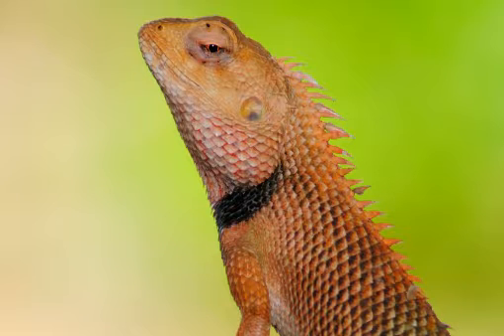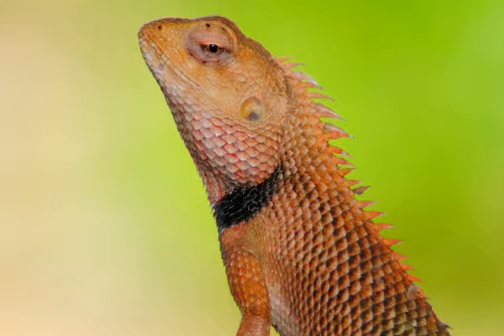Indian Chameleon Facts - Facts About Indian Chameleons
View Our Channel To See More Cool Videos About Animals

lizards
reptiles for sale
chameleon for sale
chameleon facts
pet chameleon
ocean facts for kids
chameleon cage
veiled chameleon for sale
chameleons as pets
exotic reptiles
lizard facts
chameleon cages
facts about reptiles
facts about lizards
indian facts
facts about india for kids
lizards facts
reptiles facts
lizard facts for kids
zoo facts
buy a chameleon
chameleon pets
chameleon cages for sale
indian facts for kids
chameleon reptile
lizards for kids
all about lizards
facts of india
all about chameleons
facts about lizards for kids
lizard information
about lizards
info on lizards
reptile information
information about reptiles
information about lizards
chameleons facts
chameleon fun facts
about chameleons
fun facts about chameleons
chameleon facts and information
information about chameleons
chameleons that change color
lizard facts and information
lizard information for kids
all about lizards for kids
lizards facts for kids
color chameleon
chameleon lizard changing colors
photos of chameleons
lizards information
what color is a chameleon
chameleons color change
facts on lizards
information on lizards
facts on india for kids
reptile chameleon
interesting reptile facts
facts about the zoo
facts on chameleons
islands facts
information on chameleons
indian elephant facts for kids
indian chameleon
what chameleons change color the best
information about lizards for kids
is chameleon a reptile
which chameleons change color the best
reptile facts and information

lizards
reptiles for sale
chameleon for sale
chameleon facts
pet chameleon
chameleon cage
chameleons as pets
exotic reptiles
lizard facts
chameleon cages
facts about reptiles
facts about lizards
indian facts
lizards facts
reptiles facts
zoo facts
buy a chameleon
chameleon pets
chameleon reptile
lizards for kids
all about lizards
facts of india
all about chameleons
lizard information
about lizards
info on lizards
reptile information
information about reptiles
information about lizards
chameleons facts
chameleon fun facts
about chameleons
information about chameleons
color chameleon
photos of chameleons
lizards information
chameleons color change
facts on lizards
information on lizards
reptile chameleon
interesting reptile facts
facts on chameleons
islands facts
information on chameleons

Reptile. Half of the world's chameleon population lives on the island of Madagascar. They are famous for their ability to change color. This serves as a form of communication, a response to temperature, light, and mood, as well as a defense against predators. Their eyes can rotate and swivel independently, enabling them to see almost a complete 360-degrees or observe two things simultaneously.

Someone could be excused for thinking that when God designed Chameleons he was in a very creative and imaginative mood, or that he assembled them from spare parts that didn't fit easily into the rest of his creation. Certainly, as lizards go, they are highly unusual creatures, both in appearance and behaviour. Their presence in Auroville, although not often noticed, is widely appreciated and admired. Whenever one is seen, crossing a road or climbing a tree in its t'ai chi sing-song sort of way, people and children stop and notice, for a few moments breathing in the ways of this ancient creature.